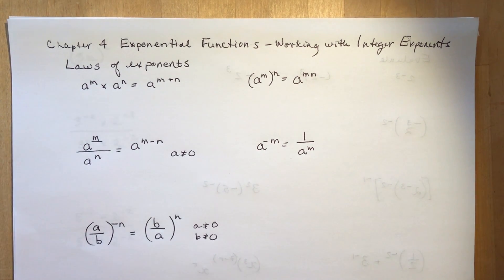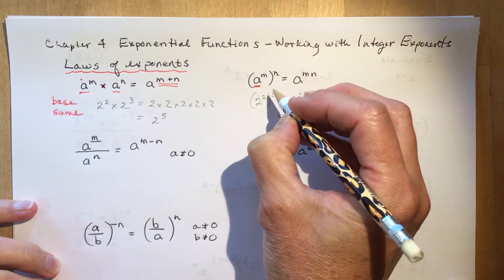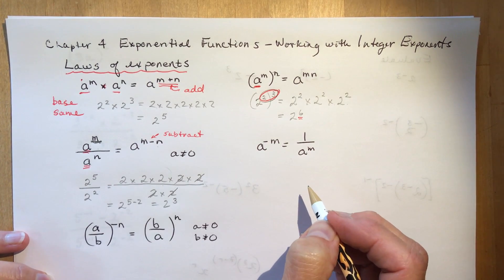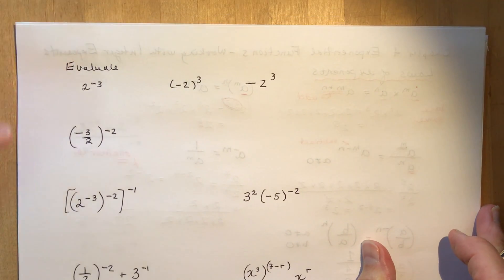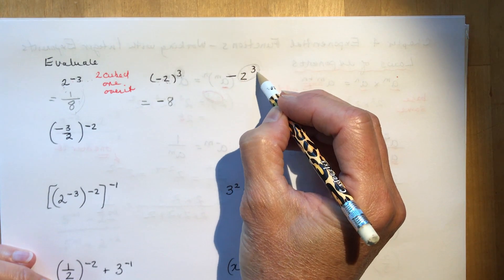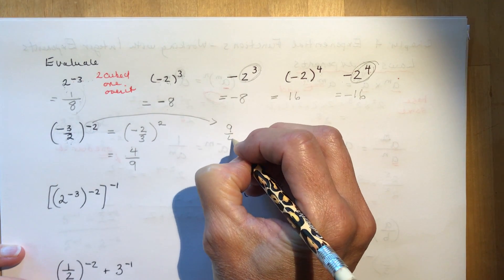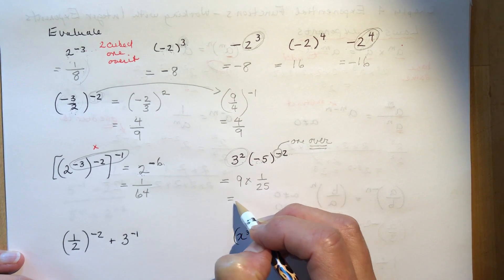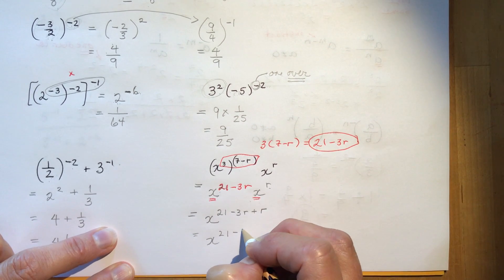Functions 4.2 Exponential Functions - Integer exponents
How to work with integer exponents the easy way.  I will teach you how to make negative exponents EASY to understand.  Laws of exponents covered as well as many examples, some from your homework.